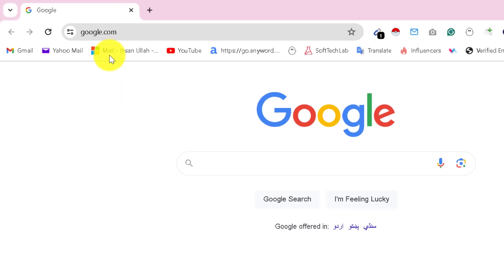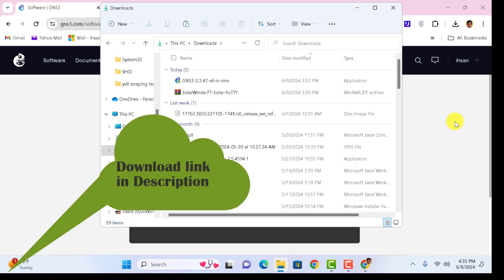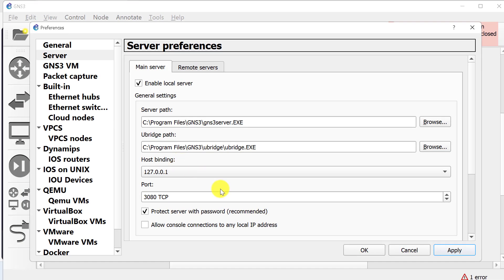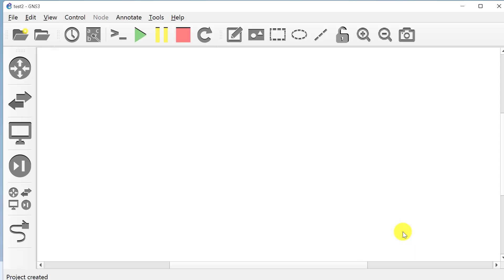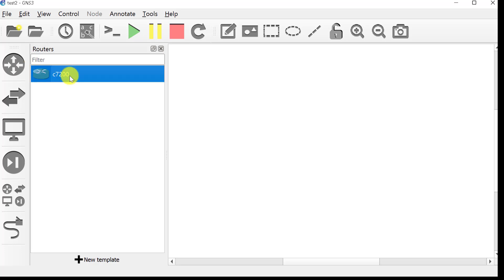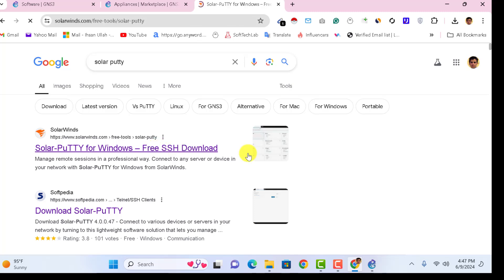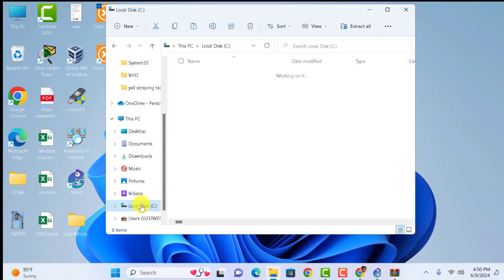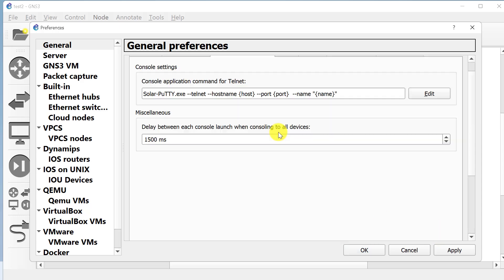How to download Install gns3 | cisco router appliances | sollar putty download and installation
Welcome to our comprehensive tutorial on GNS3! In this video, we will guide you step-by-step through downloading, installing, and configuring GNS3. Additionally, you'll learn how to add Cisco ISO router images and integrate Solar-PuTTY with GNS3 for enhanced network simulation and management.

🔍 What You'll Learn:

Downloading GNS3: Quick and easy steps to download GNS3 from the official website.
Installing GNS3: Detailed installation guide for both Windows and Mac users.
Configuring GNS3: Initial setup and configuration for optimal performance.
Adding Cisco ISO Router Images: How to import and configure Cisco ISO images in GNS3.
Integrating Solar-PuTTY: Steps to integrate Solar-PuTTY with GNS3 for efficient network device management.

Easy to Follow: Simplified instructions suitable for beginners and professionals alike.
Comprehensive Guide: Covers everything you need to know about GNS3 setup and configuration.
Enhanced Networking: Learn how to enhance your network simulation capabilities with Cisco routers and Solar-PuTTY.
Timestamps:
Introduction
Downloading GNS3
Installing GNS3
Configuring GNS3
Adding Cisco ISO Router Images
 Integrating Solar-PuTTY with GNS3